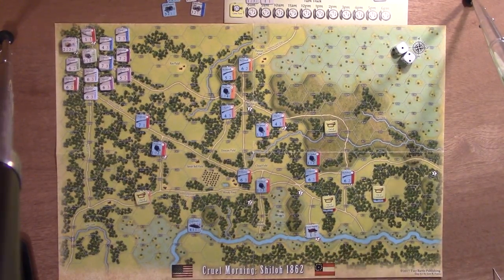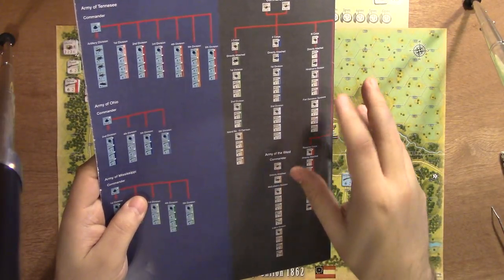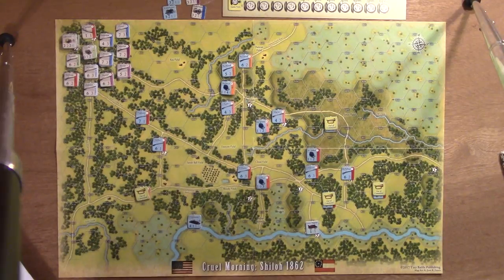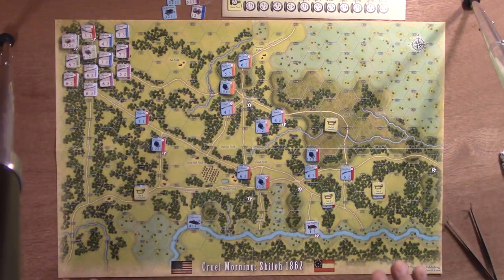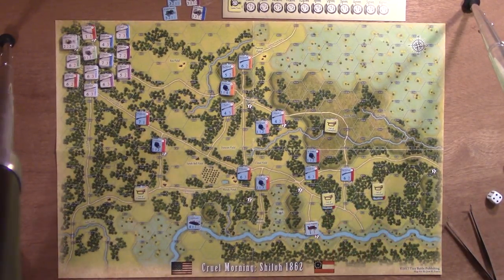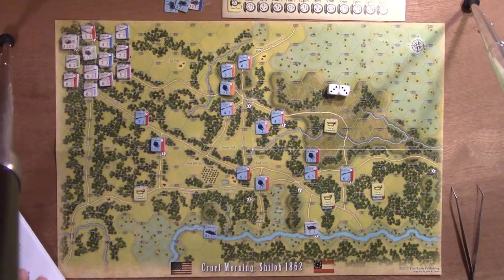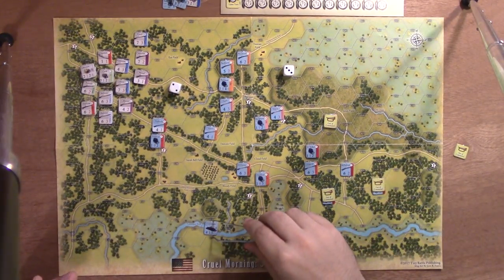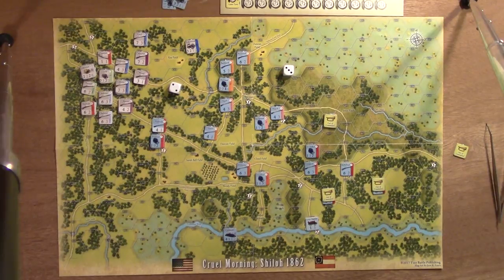Shiloh Cruel Morning by Tiny Battle Publishing Game Overview